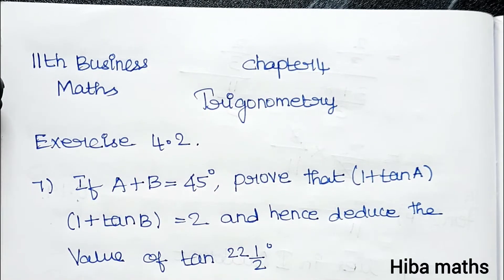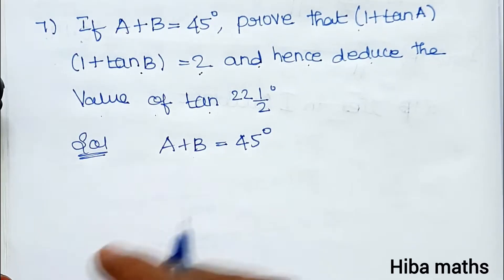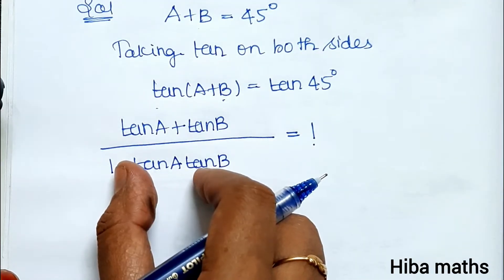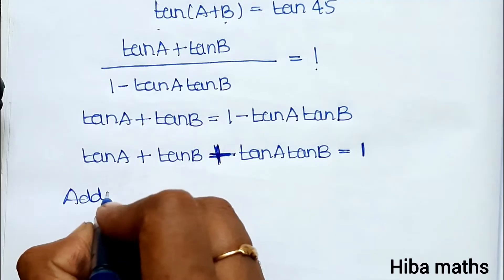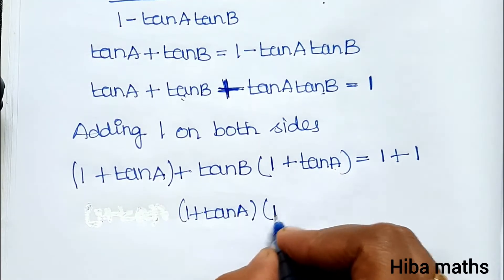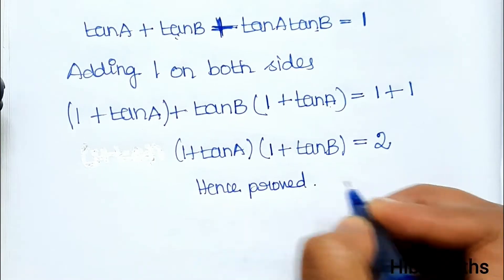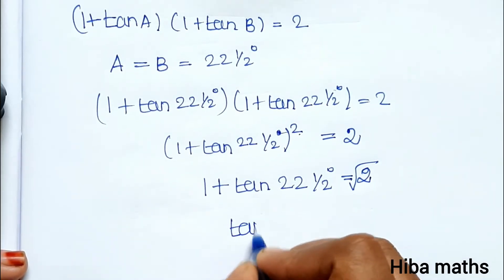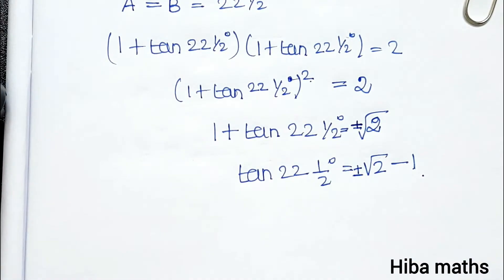11th business maths chapter 4 trigonometry exercise 4.2 question 7 tn syllabus hiba maths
11th business maths chapter 4 trigonometry exercise 4.2 question 7
tn syllabus hiba maths
11th Business maths trigonometry
11th Business maths exercise 4.2

11th Business maths exercise 4.2 sum 7
11th Business maths exercise 4.2 7th sum
11th Business maths exercise 4.2 question 7
11th Business maths tn new syllabus
11th Business maths book solutions
Trigonometry

11th class business maths tutorial for beginners
Mathematics tutorials
Maths homework help
hiba maths
hiba maths class 11 business maths
hiba maths 11th class business maths